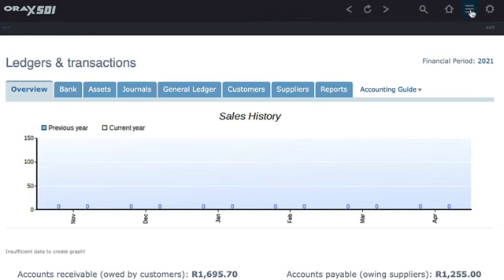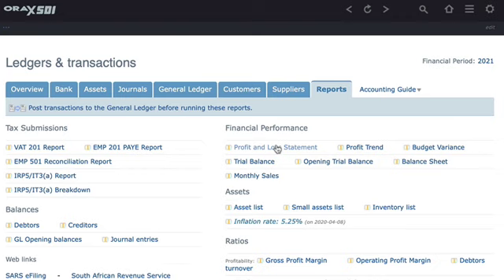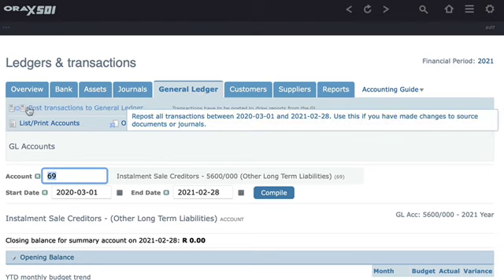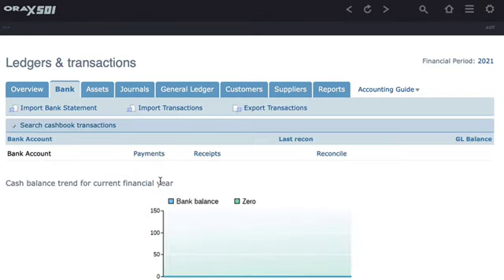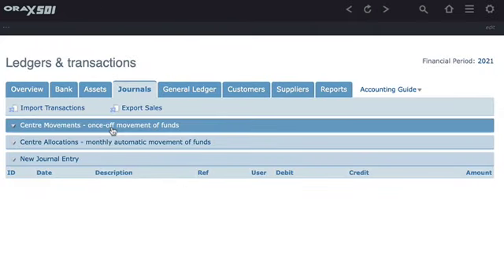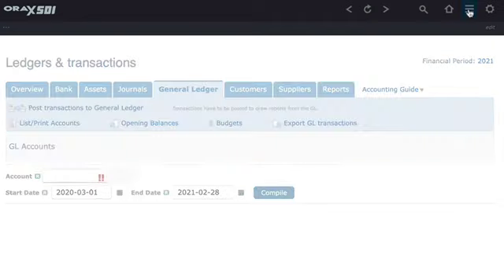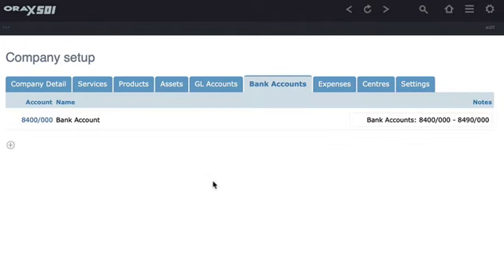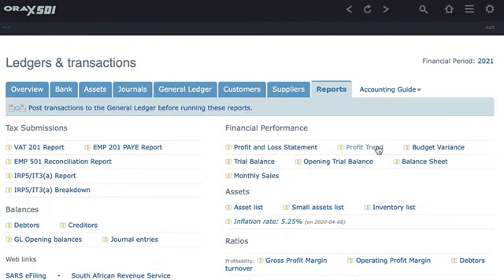Orax SDI Accounting Overview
Every successful business needs successful financials.  This requires a healthy accounting strategy.  The Orax Service Delivery Infrastructure provides an Accounting module to manage your companies financials.  This overview shows the concepts and quick-start tips for starting to manage your accounting records in Orax SDI.